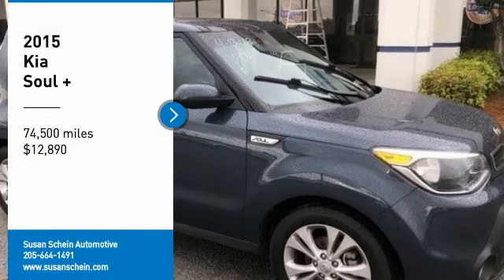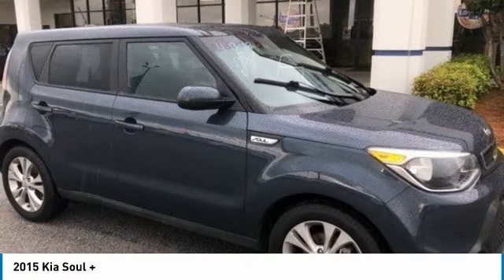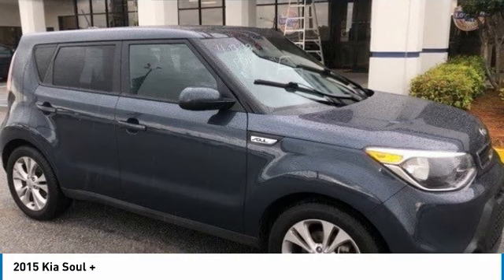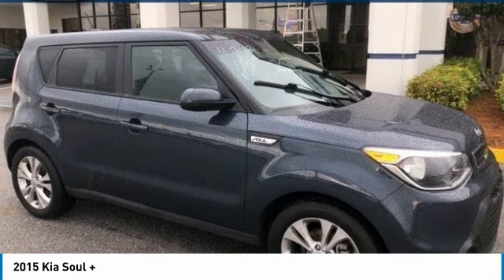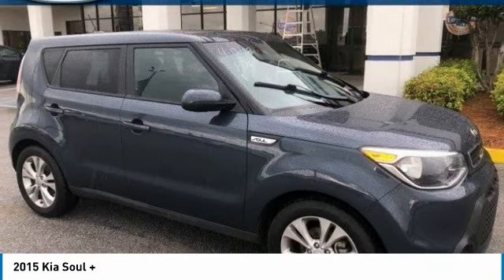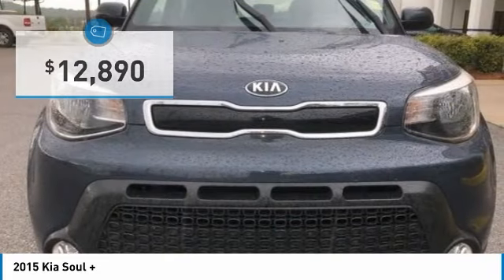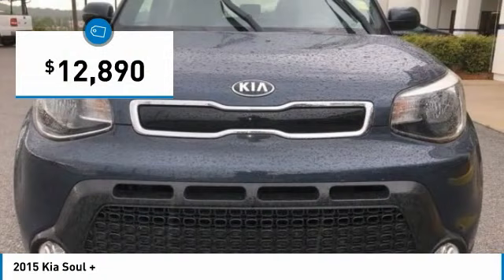2015 Kia Soul 202229-T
2015 KIA SOUL Pelham, AL
Stock# 202229-T

FULLY LOADED ALL OPTIONS!Clean CARFAX. ONE MILLION AND ONE MILE WARRANTY, Bluetooth, Heated Seats, Rear View Camera/ Backup Camera, Navigation/ Nav, Sunroof/ Moonroof, Leather, Local Trade, Fresh Oil Change, 18  x 7.5J Alloy Wheels, ABS brakes, Electronic Stability Control, Heated door mirrors, Illuminated entry, Low tire pressure warning, Remote keyless entry, Traction control.**Disclaimer: ALL PRICES INCLUDE a $1,000 Trade Assist and a $1,000 Finance Assist are included in dealer discounts. Trade must be 10 years or newer from the original in service date to qualify. Finance Assist must be through one of our approved lenders with approved credit. Please see dealer for details. Price excludes tax, tag, title, and any other fees associated. All prices are generated below market value. One Million and One Mile Powertrain Warranty (Not all makes or models will qualify) *See Dealer for complete details.FWD 2.0L 4-Cylinder DOHC 6-Speed Automatic***Call or text Eric Musso, CEO *** Awards: * ALG Residual Value Awards * 2015 KBB.com 15 Best Family CarsReviews: * Loads of available features; attractive cabin with user-friendly controls and ample passenger space; long warranty; excellent crash test scores. Source: Edmunds * Totally transformed, the Kia Soul is more fun to drive, has more advanced technology, and more surprises. It looks different because it is different. With its unique styling inside and out and impressive features it's a new way to roll. Think of the Soul as your personal canvas. It's ready for custom touches. Unique colors inside and out for you to choose from. Plenty of optional accessories, like aluminum sill plates for the doors, all-weather floormats and bumper applique. For the finishing touch, a sunshade with the name Soul on it. Soul ! models have distinctive front LED accent lights and LED taillights to stand apart from the rest. Enjoy the strong performance of Soul's 130-hp 1.6L engine or Soul + and ! models' 164-hp 2.0L engine and 6-speed automatic transmission. Manual transmission is also available on Soul and Soul +. An available Eco Package on Soul+ includes Idle Stop & Go. It automatically turns off the engine when you come to a complete stop and then seamlessly restarts the engine when you release the brake pedal. Inside you will experience tons of standard features including 60/40 split-folding rear seats and Bluetooth. Available features include sunroof, push-button start with smart key, pulsating speaker lights, heated front seats, power-folding mirrors, voice-command navigation system, automatic climate control, rear-camera display, USB/aux for your MP3s, an accessory cable that lets you control your iPod, and UVO infotainment system which lets you use your compatible cell phone to make hands-free calls, receive and respond to text messages, listen to streaming audio, enjoy your personal music, and play your favorite song, artist or genre of music all by giving a single voice command. Source: The Manufacturer Summary